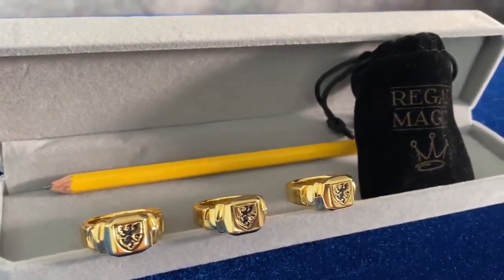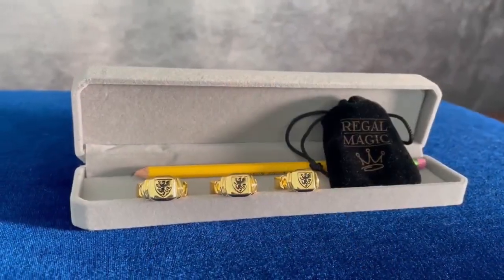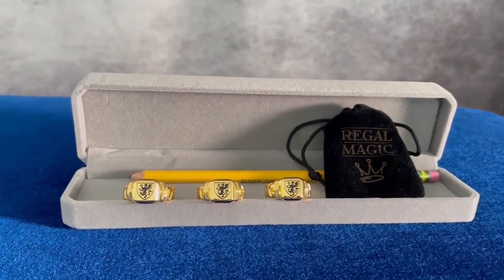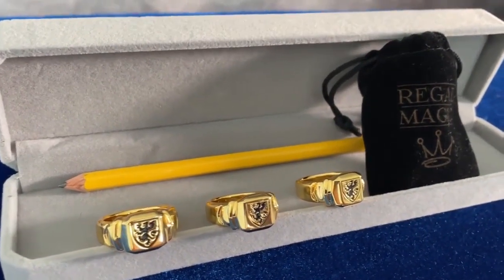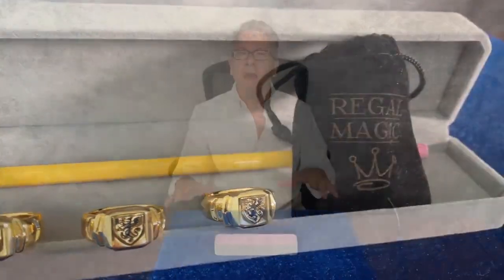Regal Rings by David Regal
The Linking Finger Rings is, simply, one of the great effects of magic. Invented by Persi Diaconis around 1960 and marketed by Richard Himber, it's the rare sort of effect that captures an audience's imagination:

Three rings are borrowed. The magician proceeds to link them together into a chain of three. He then unlinks them and returns them to their owners.

What makes this a miracle is the fact that the audience members each attest to the fact that their ring is linked with the other two.

Over the years some clever machining has been put into marketed versions of the gimmick... but they weren't always designed for actually performing The Linking Finger Rings.

David Regal's preferred gimmick is included in this set. It was designed for the performance of this classic effect. What you want in your gimmick is:

    No extraneous movement
    Instant knowledge of orientation
    Silence
    One-hand operation

Regal's unique gimmick does all of the above. In a routine of magic often tarnished by excess "fiddling", undesired moves have been eliminated.

What is new about this release?

First: Quality. A new manufacturer - one that produced a finer product than several other commissioned manufacturers - has turned out rings you will be proud to own and use.

Second: Key improvements.

    The rings are not only gold-plated, they are put through an enameling process that darkens the engraved area so that in any performing situation one can instantly tell how to orient the gimmick.
    The Regal design involving magnetic closure has been entirely reengineered and made more durable.
    The "work area" provided by the gimmick has been enhanced and expanded, allowing for even greater ease of handling.

Third: The price. The Regal gold-plated sets have sold for $300 for many years. Thanks to the new manufacturer's precision, the price of the set has been reduced to $195. The set includes:

    Regal's new-design Himber gimmick.
    A matching un-gimmicked ring
    A matching locking ring (classic method)
    Gimmicks with which to perform the astounding Koran climax in which two rings hang from a pencil, linked, and one visibly unlinks, falling into the open palm. At that point the rings are returned to the owners with no switching.
    A pencil and video instruction.

The Regal routine necessitates only one gimmick. The other rings are included to make the set complete, so the purchaser can perform any version of The Linking Finger Rings that he or she desires.

In short, a lovely set of props with which to perform one of the finest effects in magic.